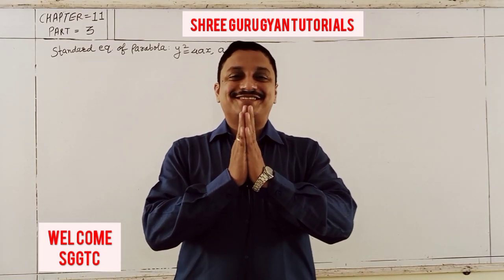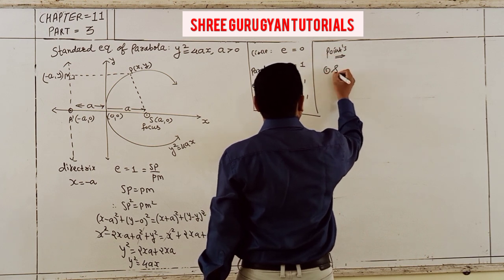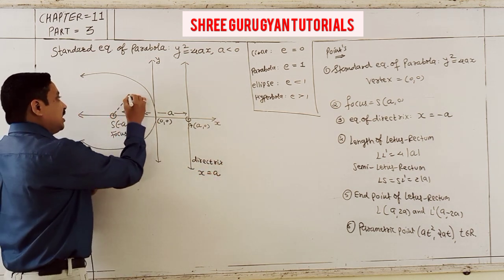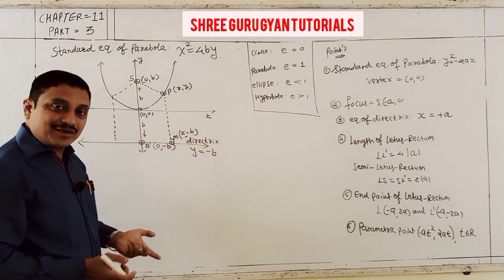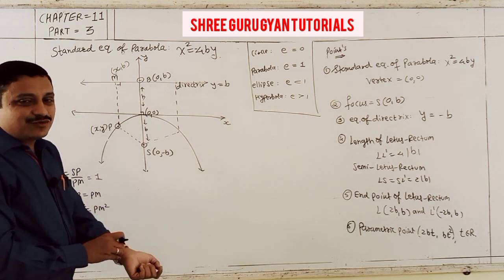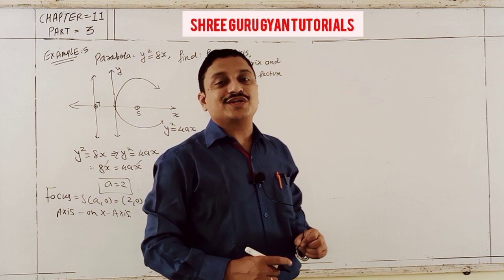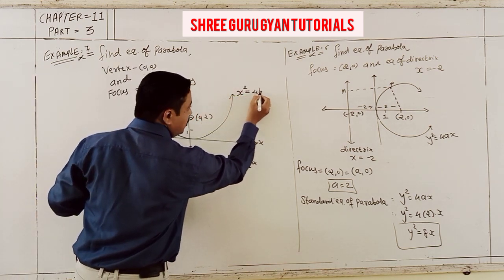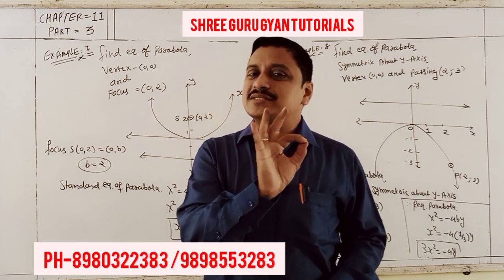MATHS EM 11TH CHAPTER 11 PART 3